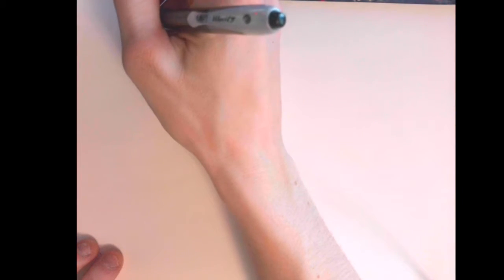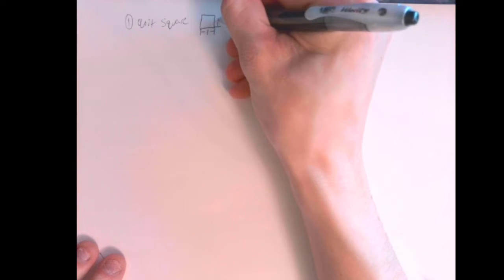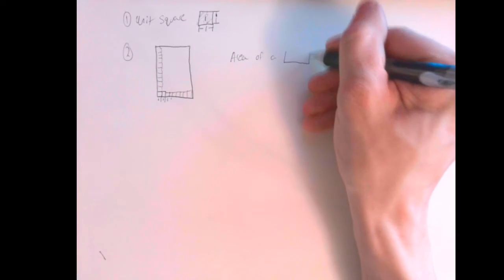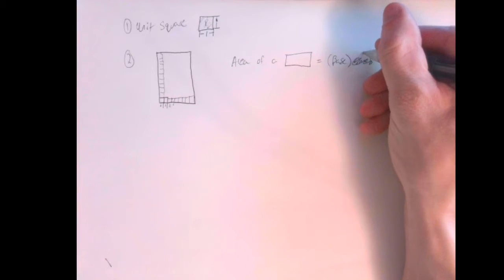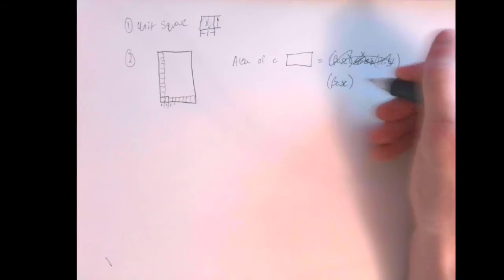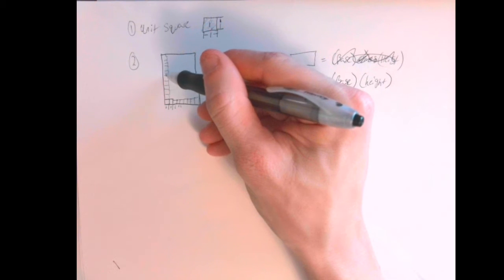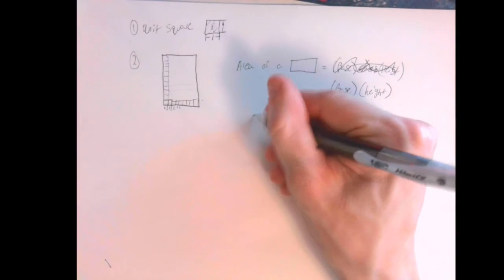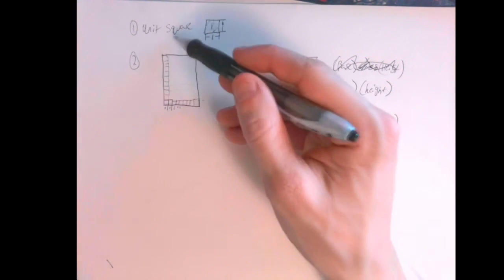Defining The Area of a Rectangle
Using a unit square to define the area of a rectangle.